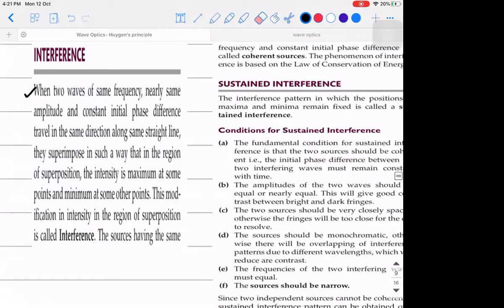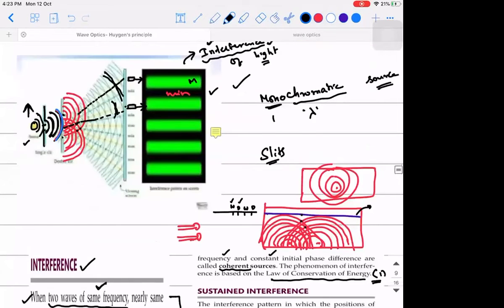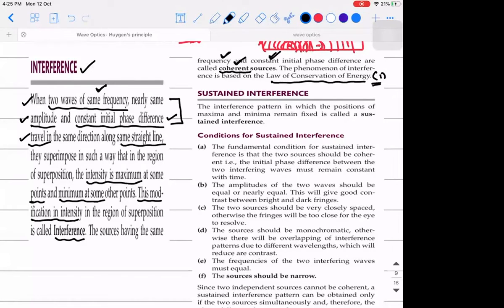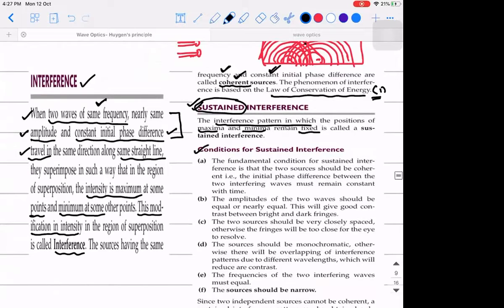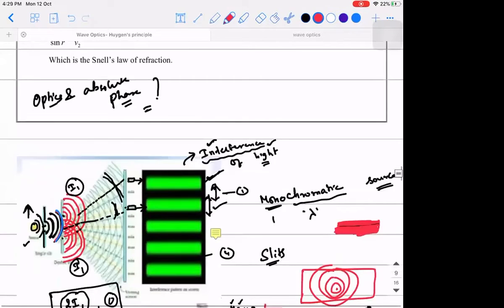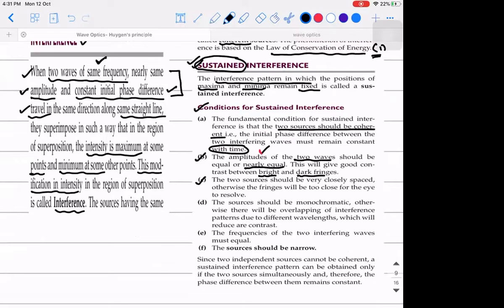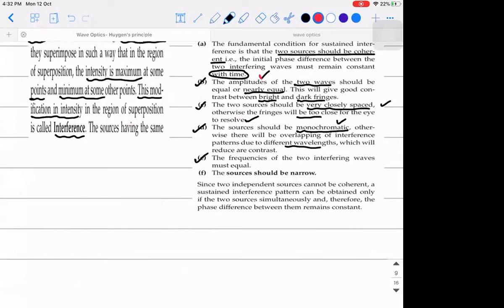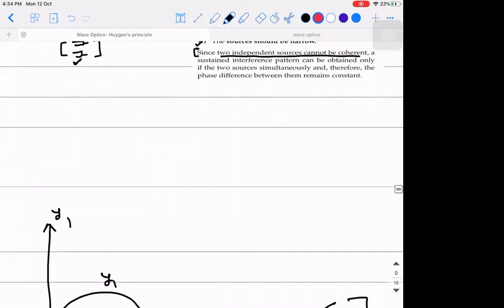Lec 10 Conditions for Sustained Interference